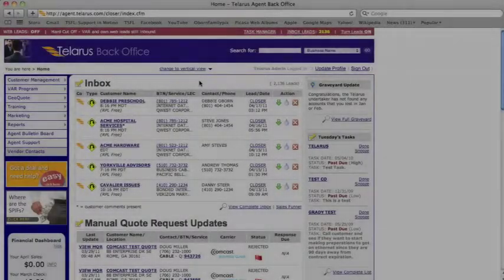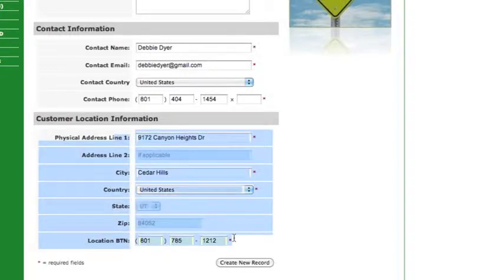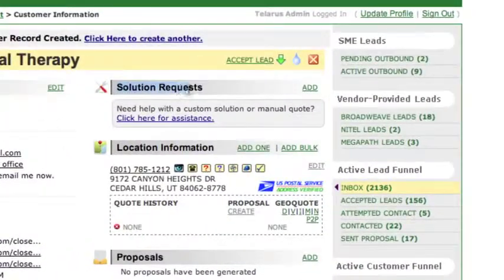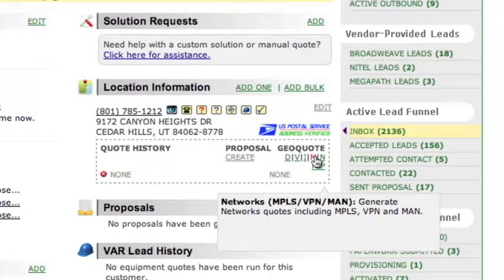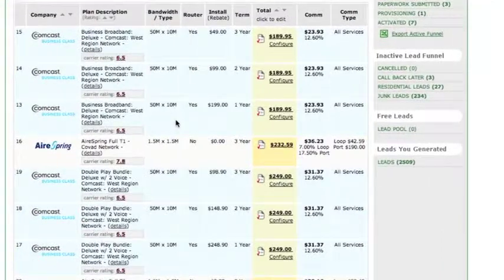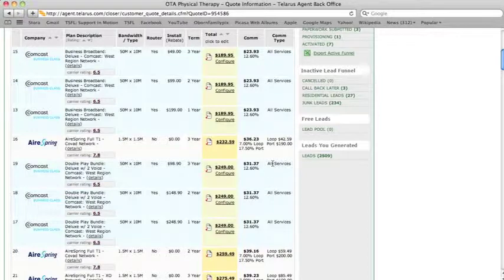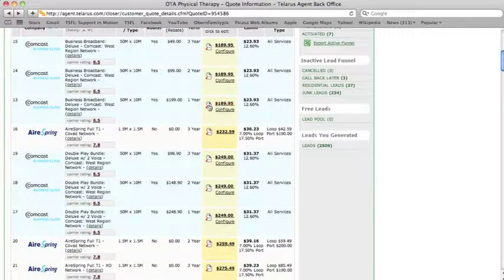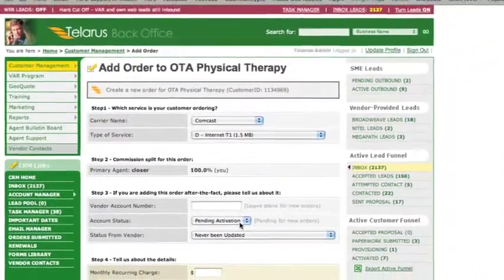02 Telarus Customer Records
TELMOVE Telarus Agent Training Video - Lesson 01 Intro to Backoffice
Call TELMOVE today to get setup with Telarus to provide your clients with the highest level of products and services and start earning commissions TODAY! (800) TEL-MOVE or or email to get your account setup!